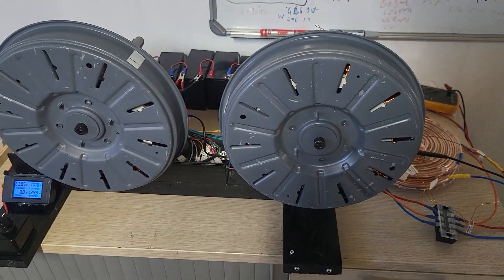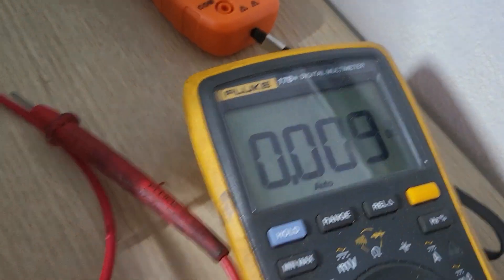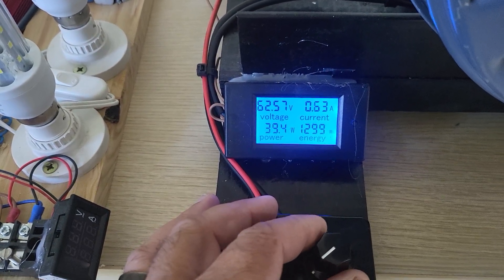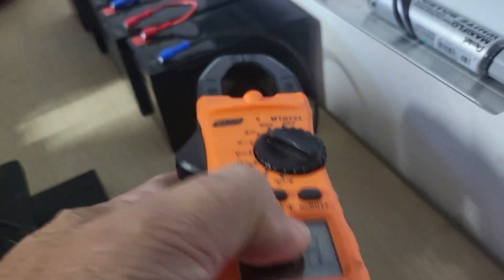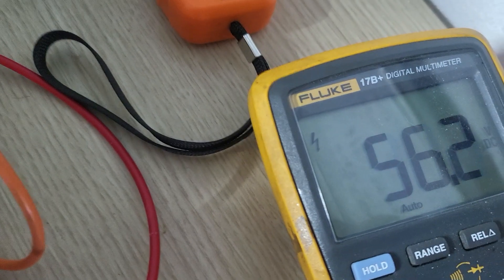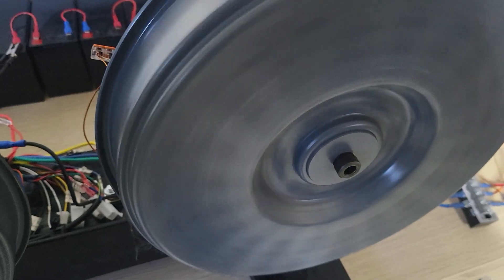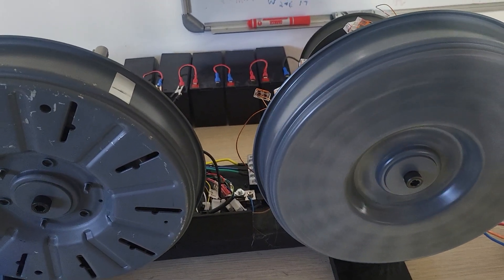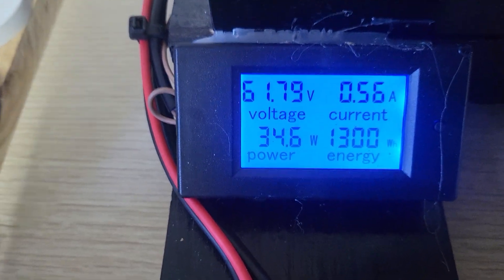LG washing machine brushless motor 55watt to run!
I want to build a very efficient DC brushless motor. i like the spatial design of the LG washing machine motors. And this is my results. ;)